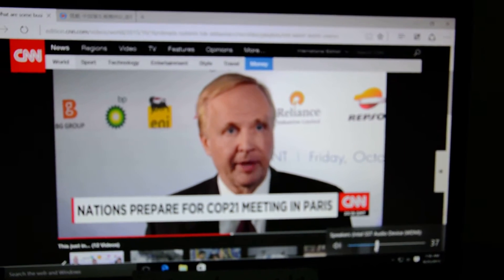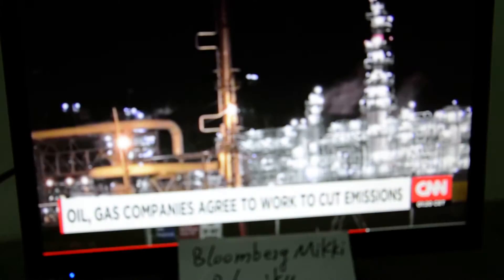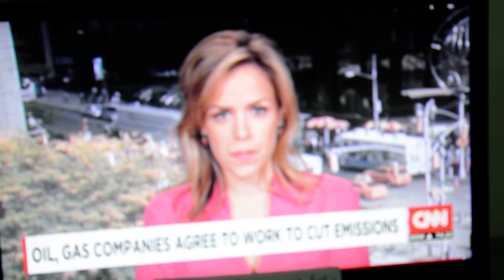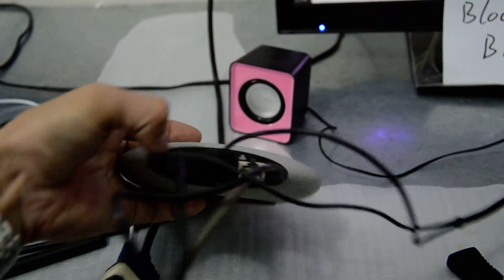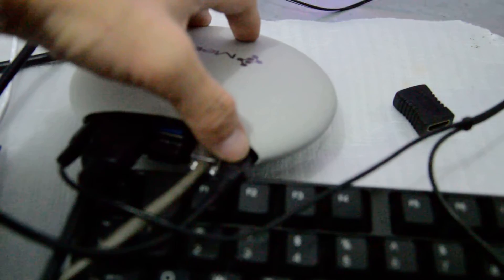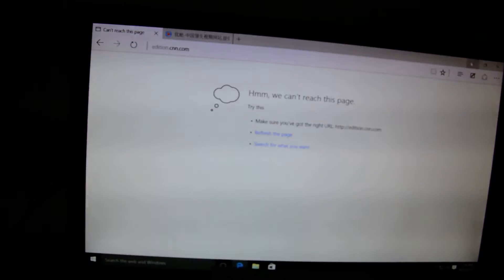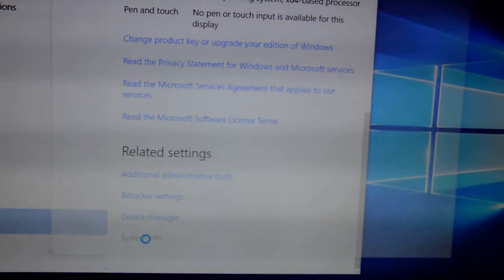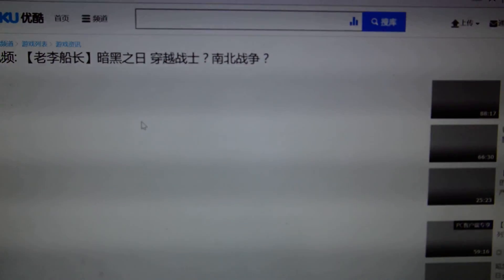Meegopad T04 review Windows 10 OS have a look 1 Z8300 CPU